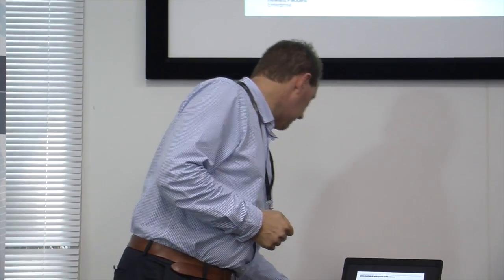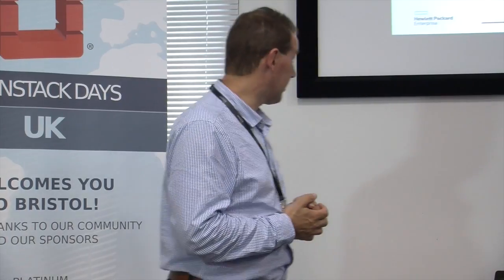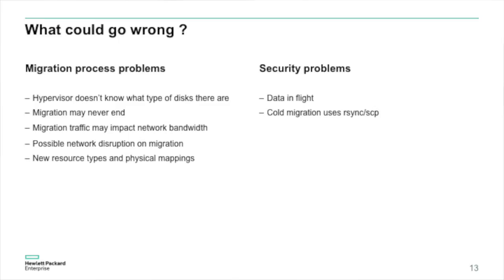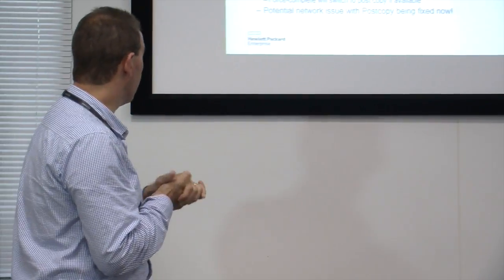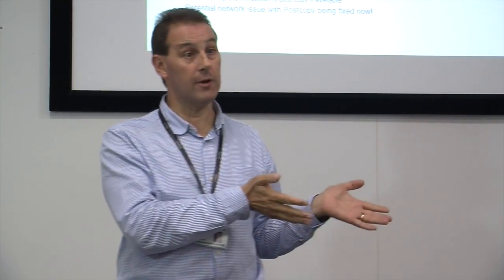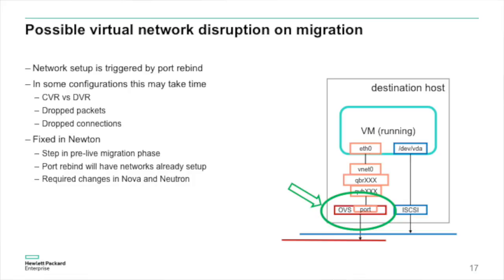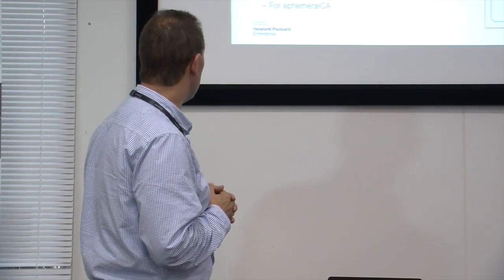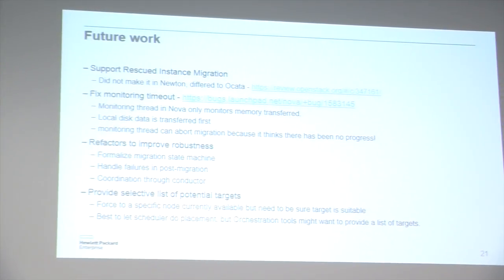OSDUK16 - Carlton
This video is about Carlton